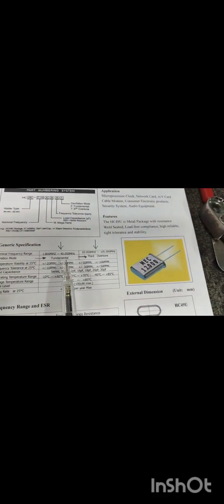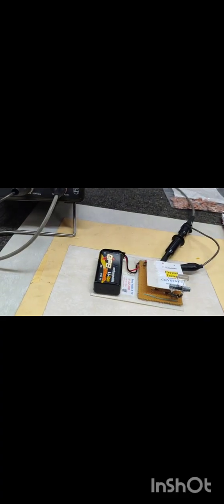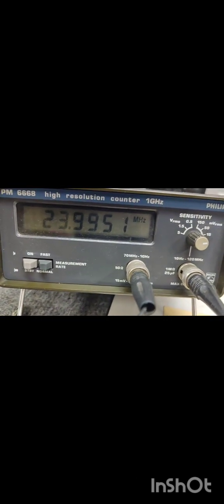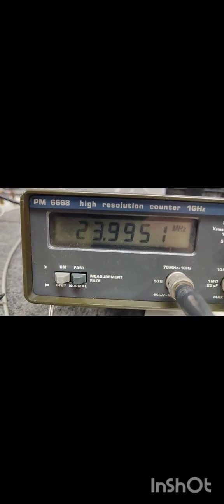108# Batos Crystal Tester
This litlle Crystal Tester I make & sell, is a small simple gadget yet extremely Accurate, that operates on PP3 9V battery  and is easy to use by anybody.
Any Friquency counter (the more digits on the F/ counter the better accuracy will beat measured) gets connected to the Tester, than you incert any Crystal into the socket or adaptor it comes with, and resonant Frequency of the Crystal will be displayed on the F/ counter.
Thas how easy and fast the measurement is done on any Crystal under the measurement.
                        Batos💯
Unit is available for purchase at the shop!